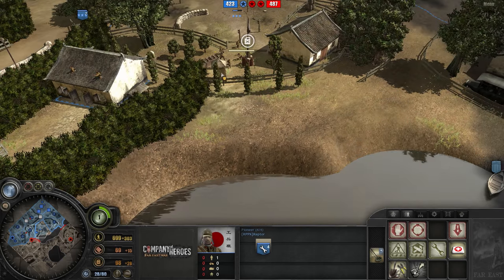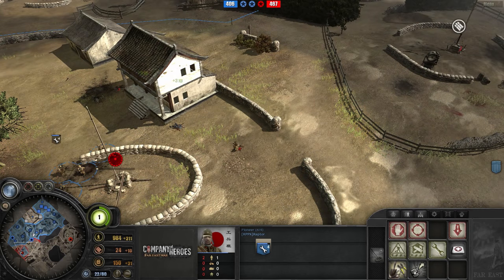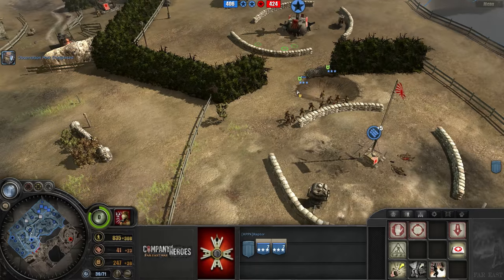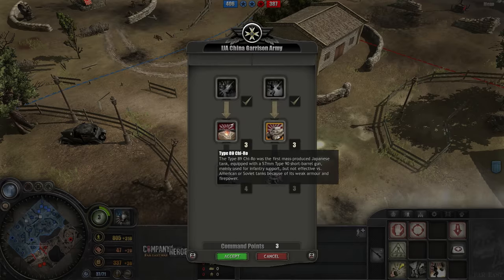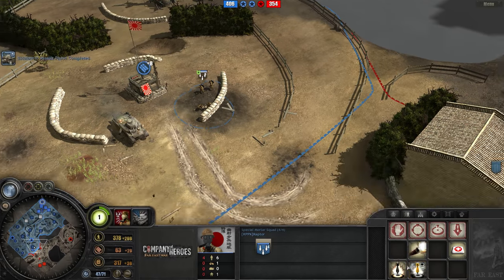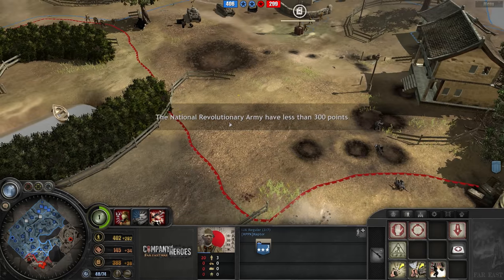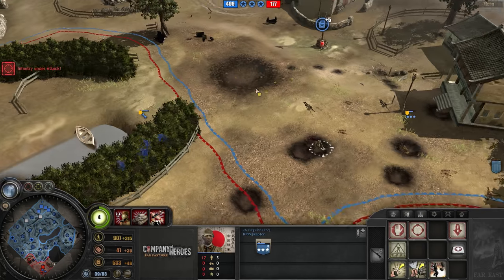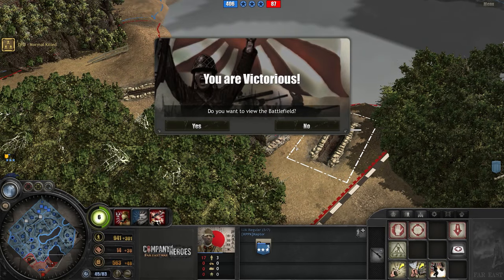SECRET JAPANESE WEAPONS IN USE | Far East War Mod | Company of Heroes Gameplay